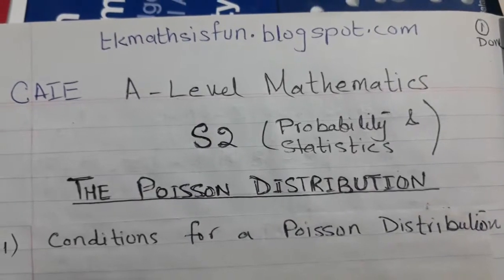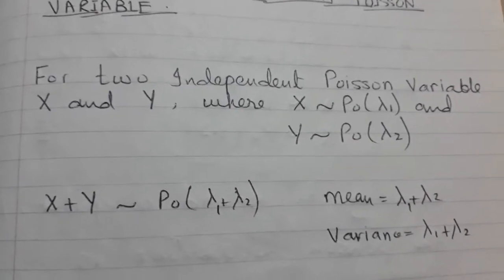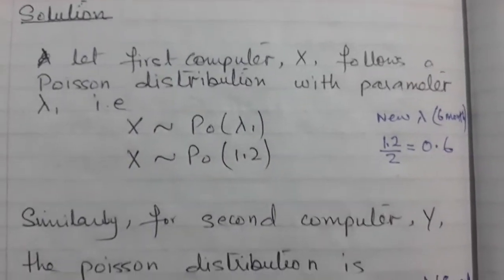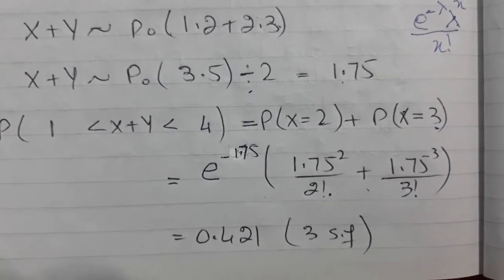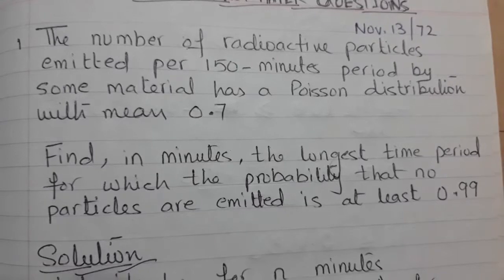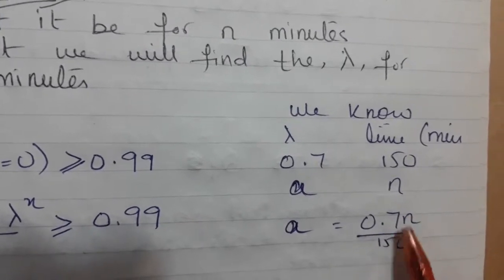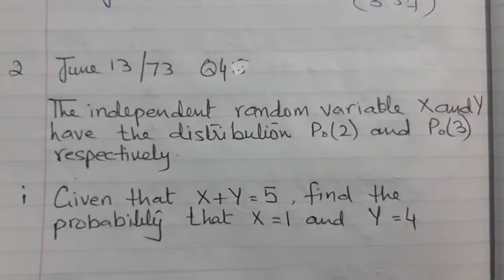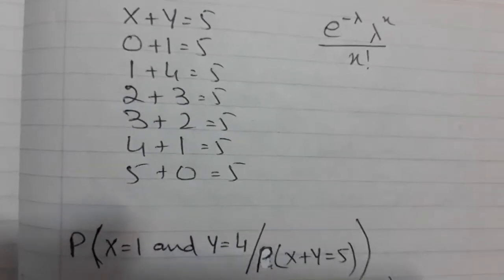TKMaths A Level Maths- S2 Poisson Distribution 3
This video is in continuation of video 2 on Poisson distribution - S2 (A Level Mathematics). The following is the link of video 2.
In these videos I have tried to cover the syllabus requirement of S2 A Level mathematics. I have taken questions for explanation of the concepts from the CAIE past paper.